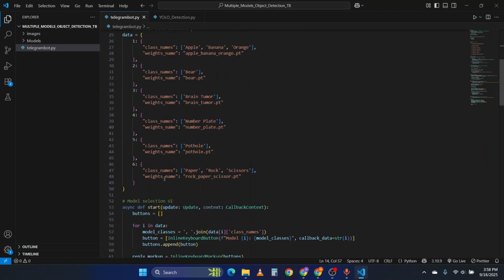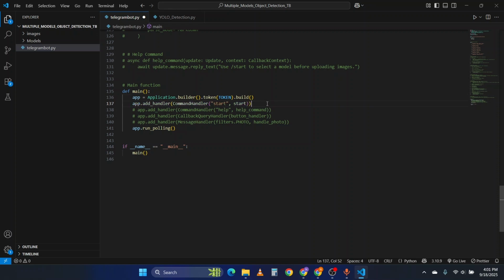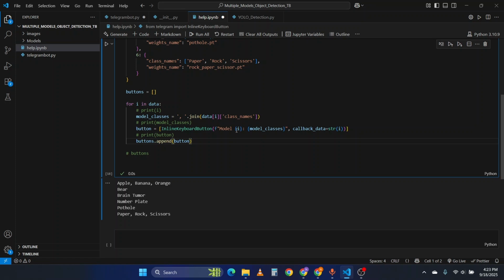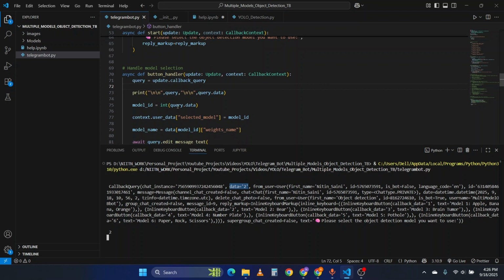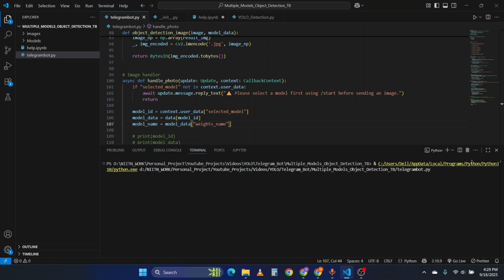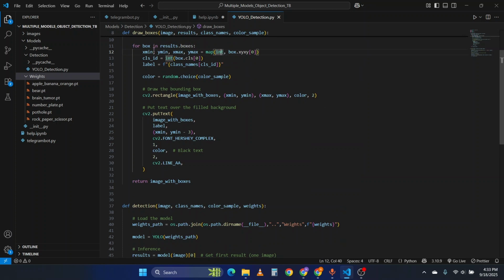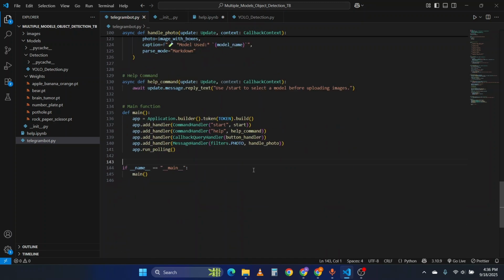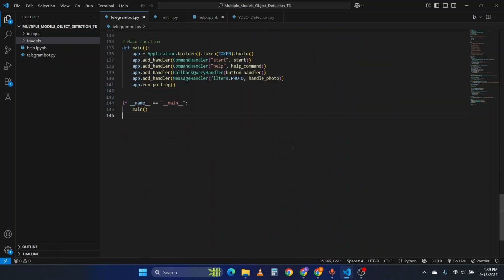Build a Telegram Bot for Object Detection using YOLO | Python + OpenCV + Ultralytics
🎯 Telegram Bot for Object Detection using YOLO + Python

In this video, I’ll walk you through how to build a Telegram Bot that performs object detection on images using YOLO models.
The bot allows users to select from multiple trained models (like Brain Tumor, Number Plate, Pothole, Fruits, and more) and automatically detects objects when an image is sent!

You’ll learn how to:
✅ Integrate YOLO models in a Telegram bot
✅ Build an interactive UI with buttons for model selection
✅ Perform object detection directly from Telegram
✅ Send back detection results with bounding boxes
✅ Use Python libraries like OpenCV, PIL, and Ultralytics

This video gives you a full walkthrough — from setting up the bot to running detection on real images. Perfect for those exploring AI + Telegram integration or real-time object detection applications!

🧰 Tech Stack:
Python
Ultralytics YOLO
OpenCV
Telegram Bot API
PIL

🎬 Watch till the end to see how the bot detects objects from images in real time!